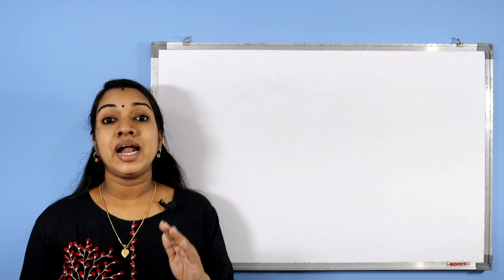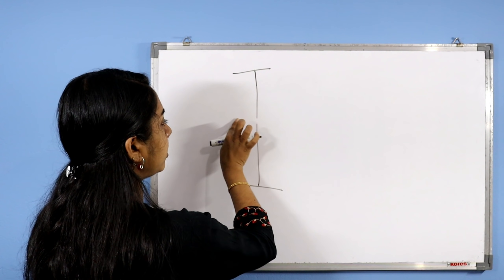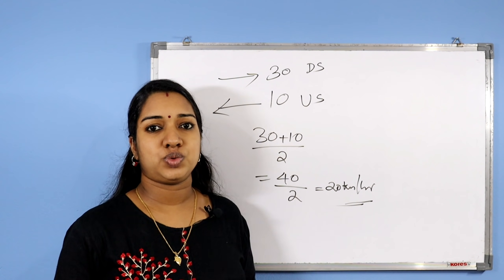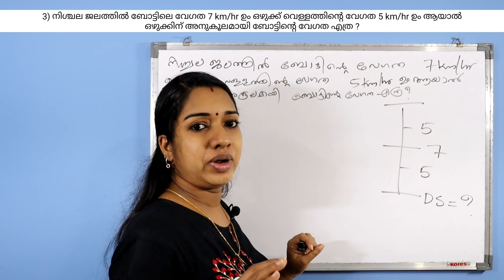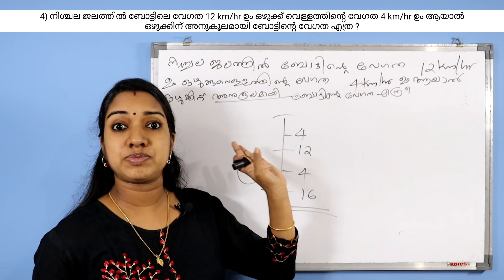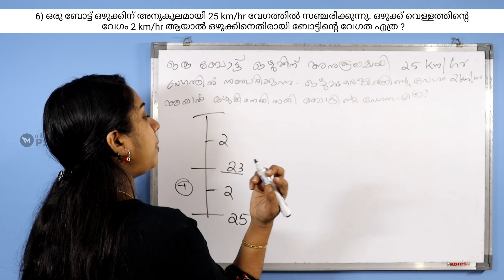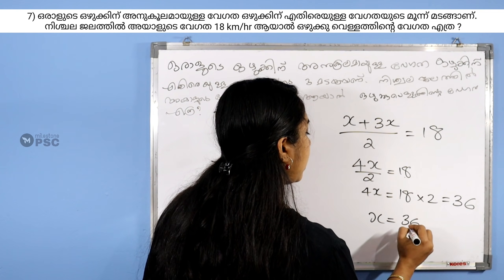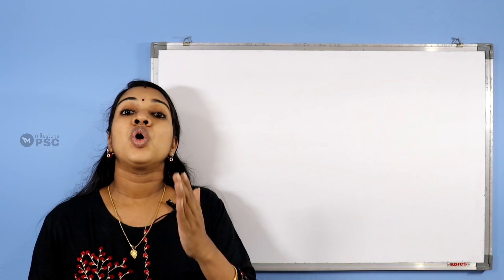അടുത്ത എല്ലാ പ്രിലിമിനറി പരീക്ഷകളിലും ഈ ചോദ്യം പ്രതീക്ഷിക്കാം Boat and Stream Easy Method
Boat and Stream Easy method without equation
boat and stream figure method

Chapters In This Video
00:00 Introduction
00:43 Explaining Figure Method
04:39 Question 1
05:54 Question 2
06:44 Question 3
09:09 Question 4
09:53 Question 5
12:36 Question 6
14:21 Question 7
16:56 Homework question

My Gadgets
LED Serial Light